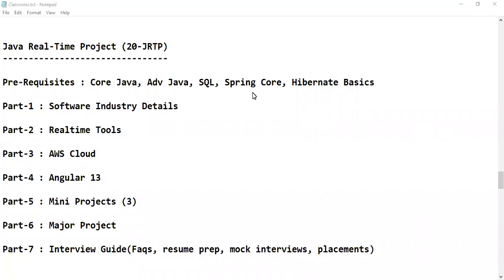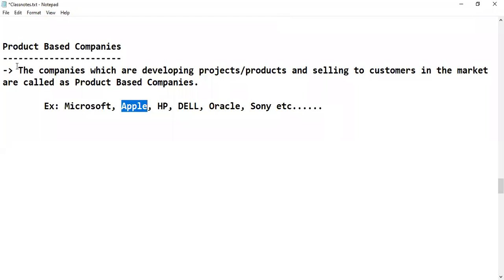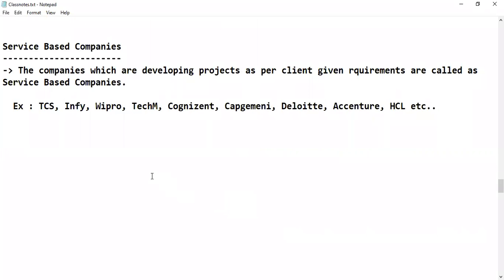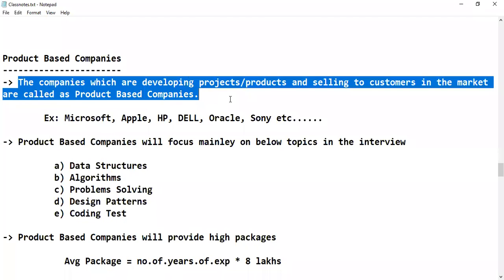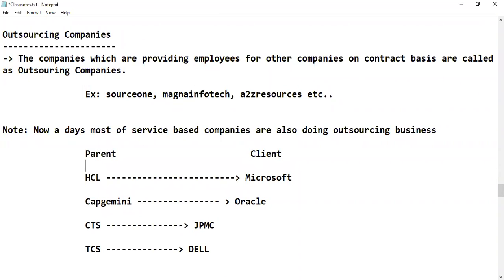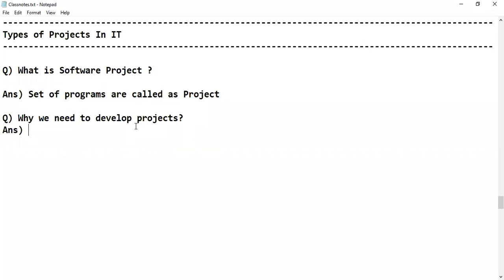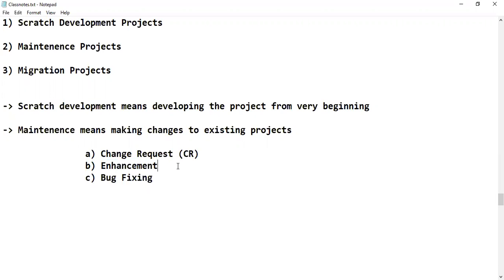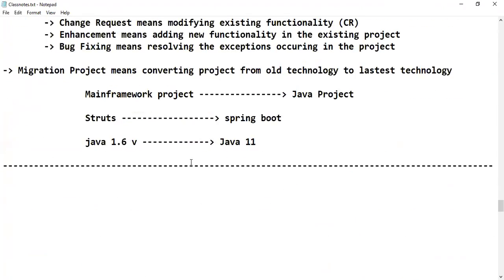Java Realtime Project | Session - 04 | Ashok IT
🎈 Live Coding
  🎈 Real-time Environment
  🎈 Class Notes